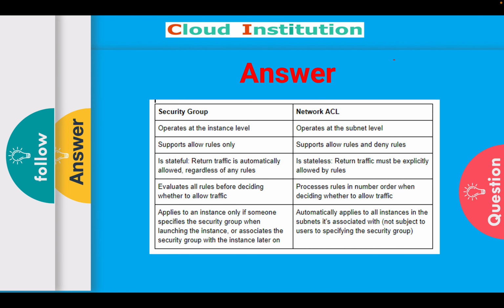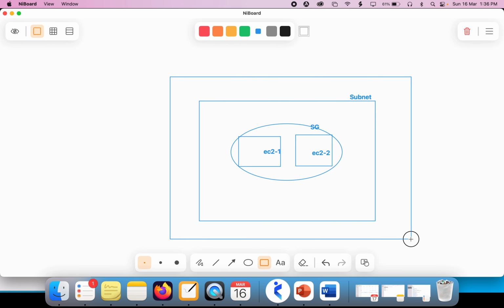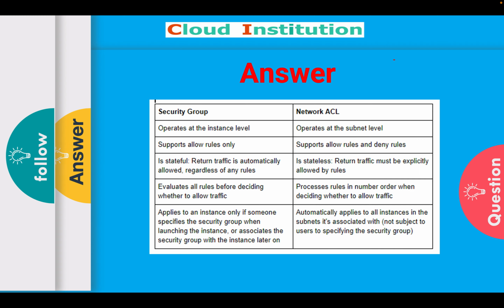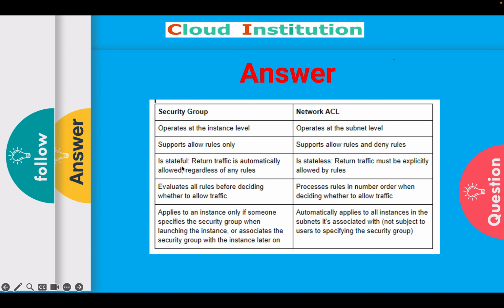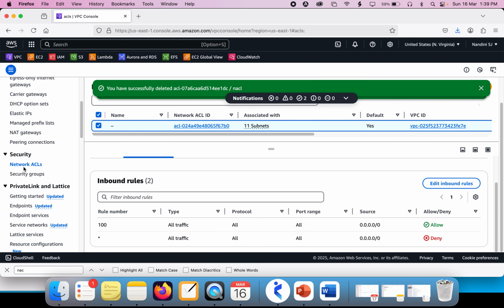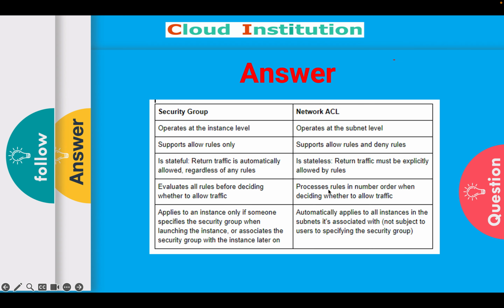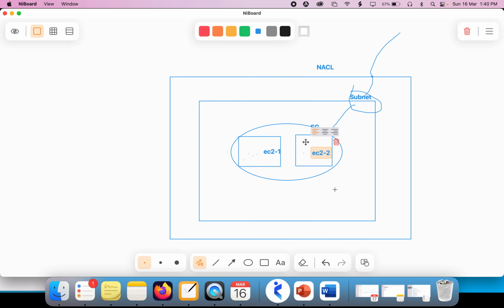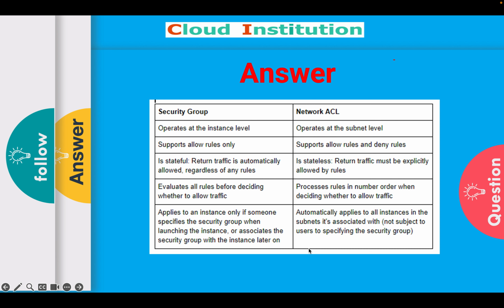AWS Real Time Interview Question – VPC- What is the difference between NACL and a security group?